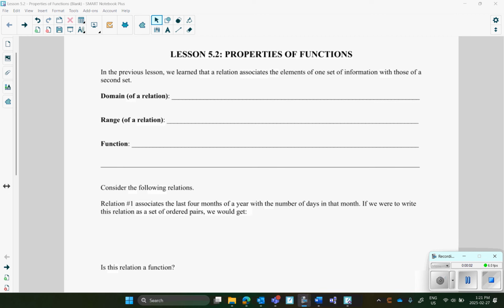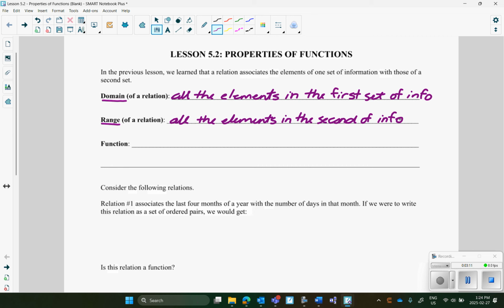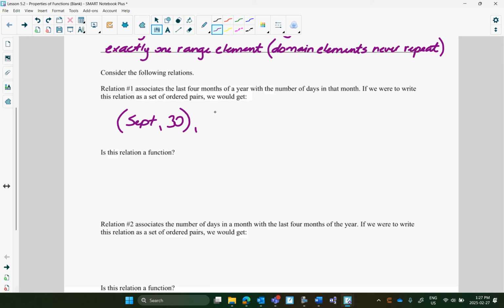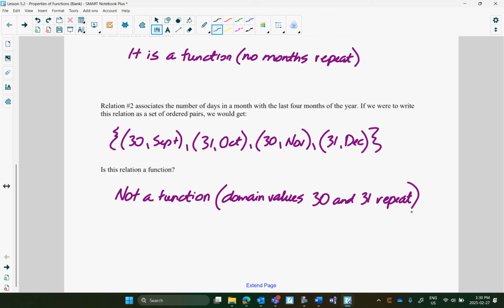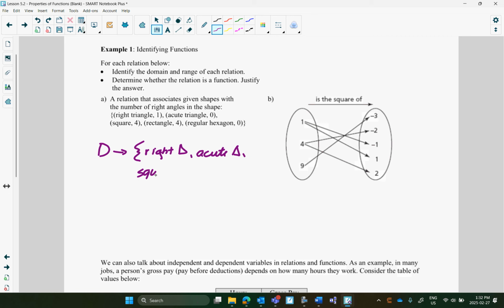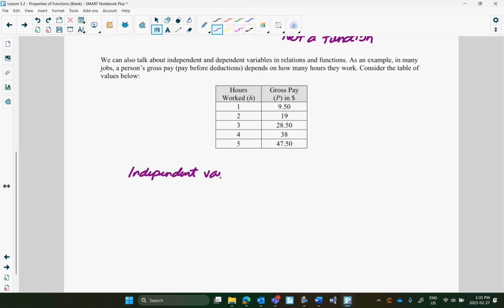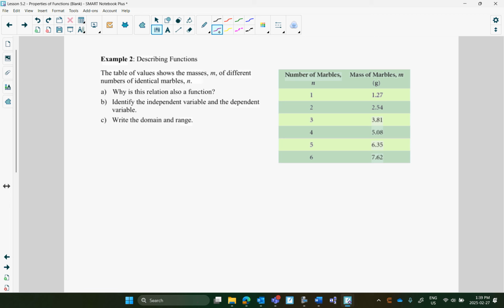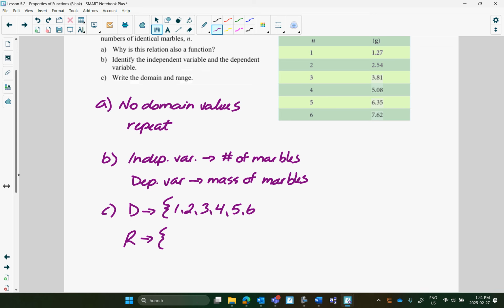Lesson 5.2: Properties of Functions (Video Lesson, Part 1)